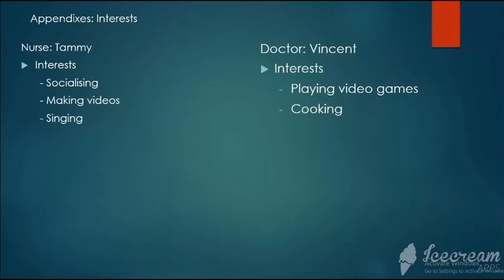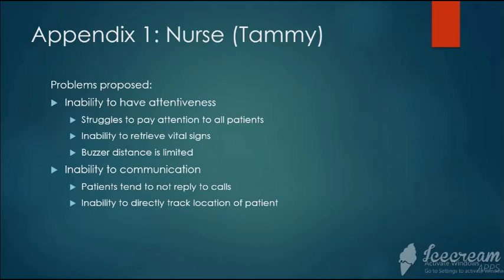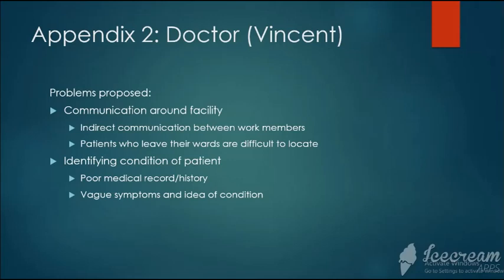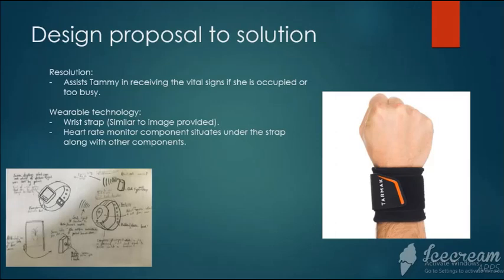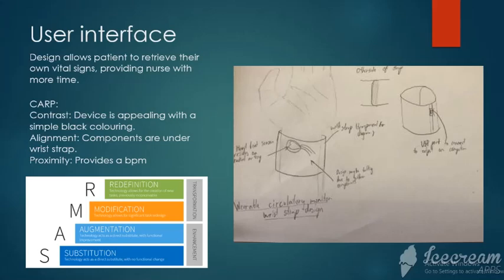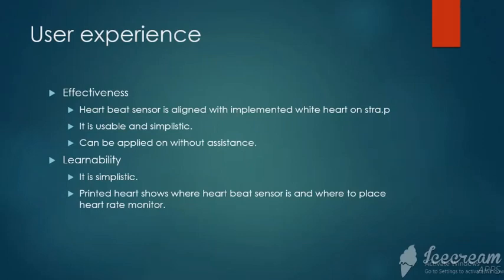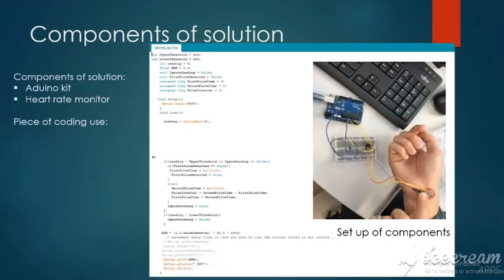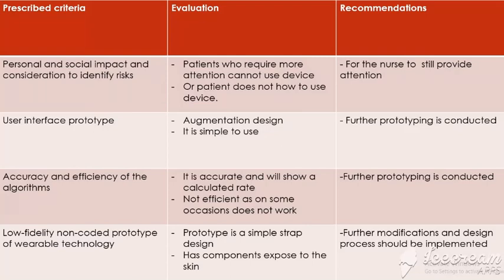Digital wearable device project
Hey mate